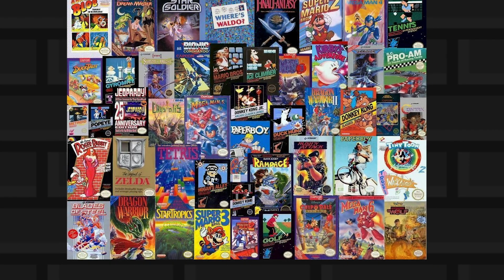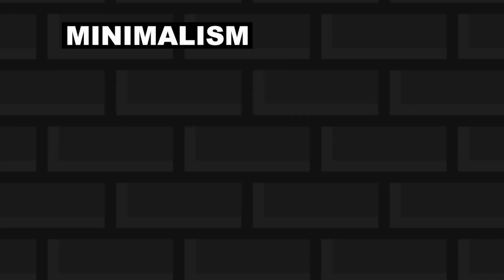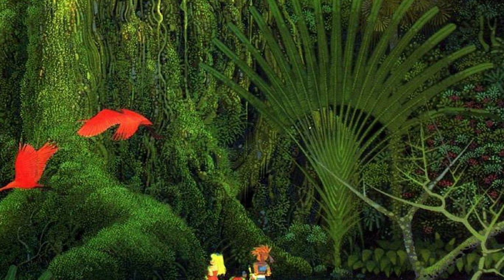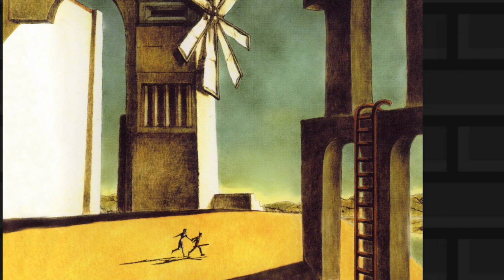The Beauty of Video Game Box Art | Panic Bros.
Welcome to the Panic Bros. channel, where Josue and Simon, two coast-to-coast best friends, talk endlessly about all things nerdy.

In a single-player episode, Simon discusses his thoughts on what makes a truly great video game box art.